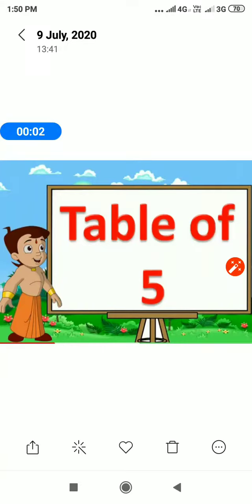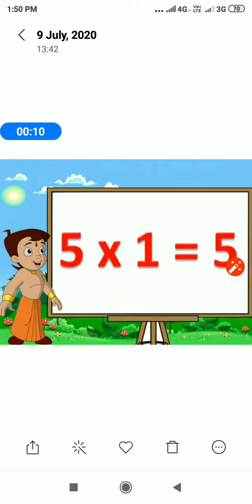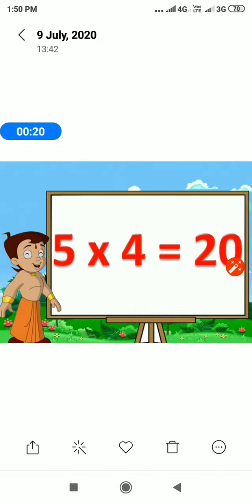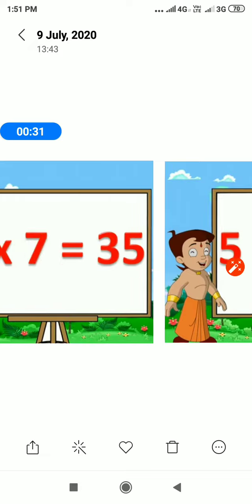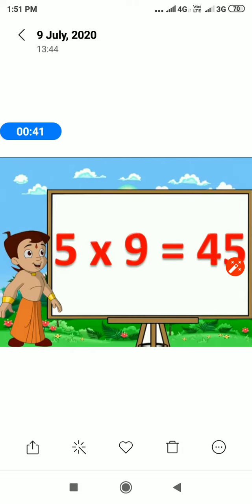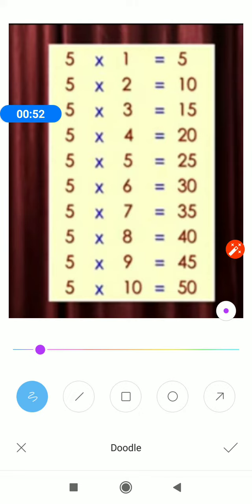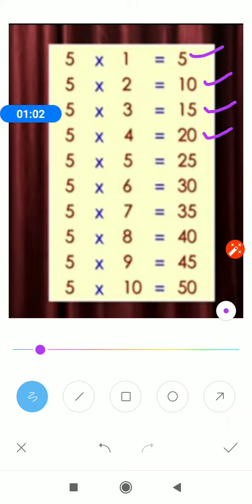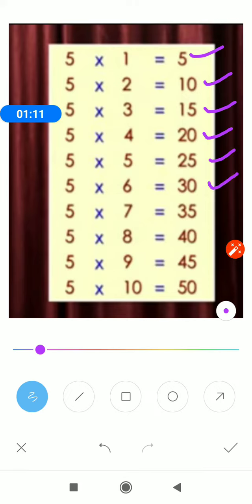BLJDAVCPSCHOOL JAKHAL Class 1st Subject Maths Topic Revision of Table 5